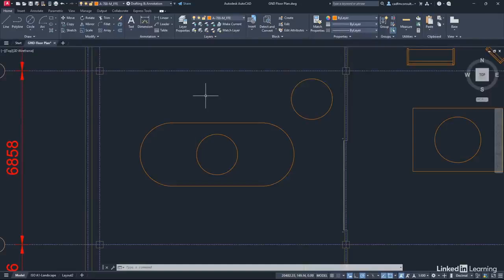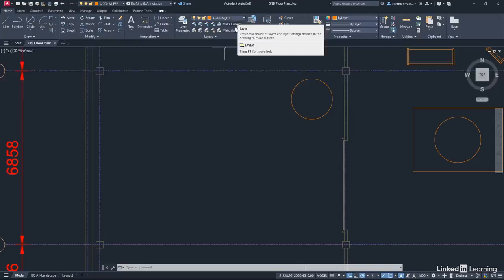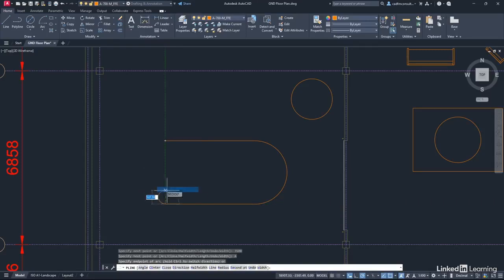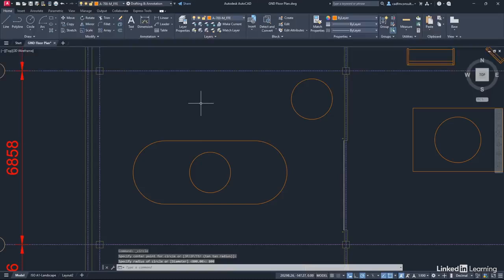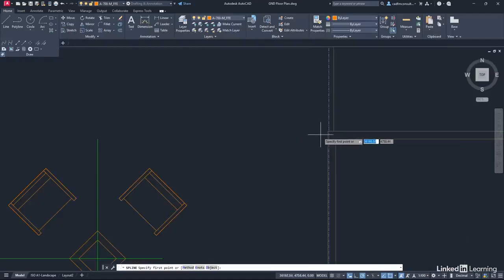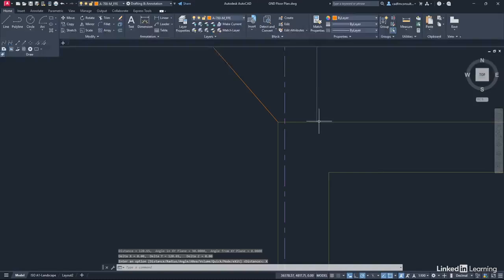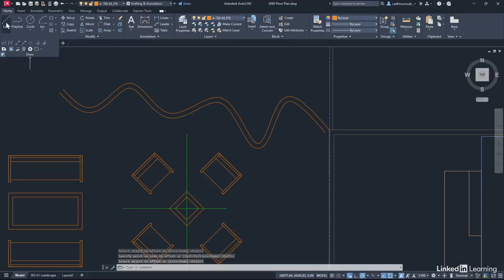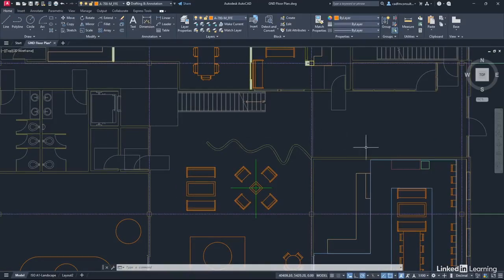Creating polylines and splines quickly and effectively AUTOCAD DAY 34